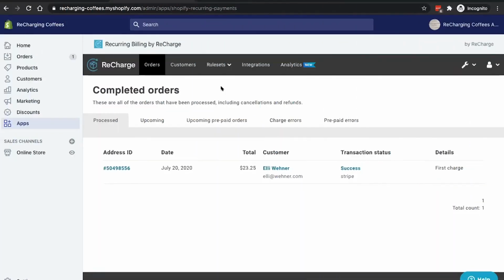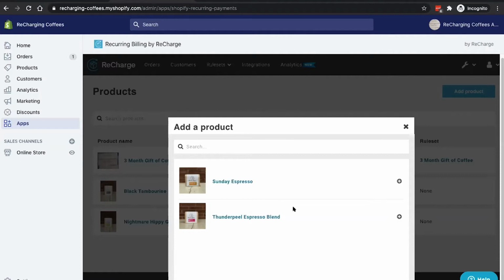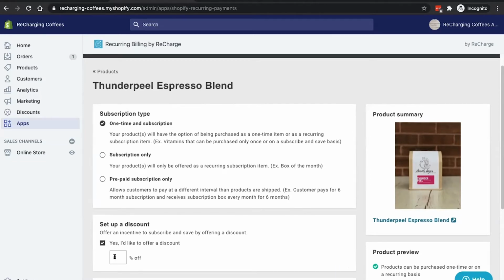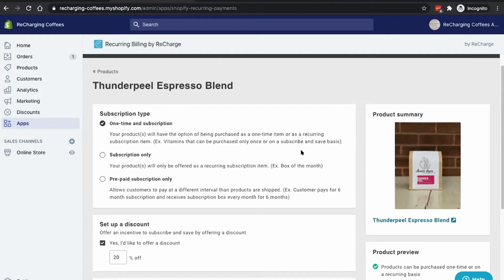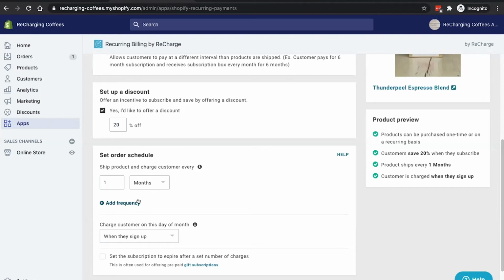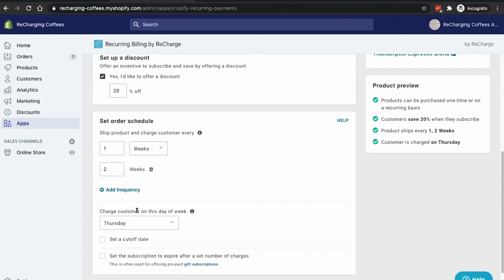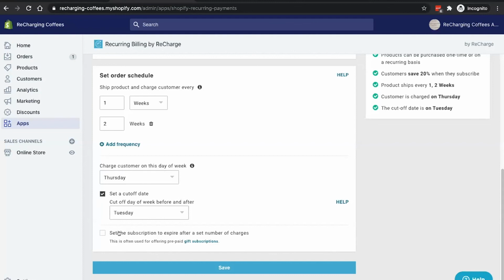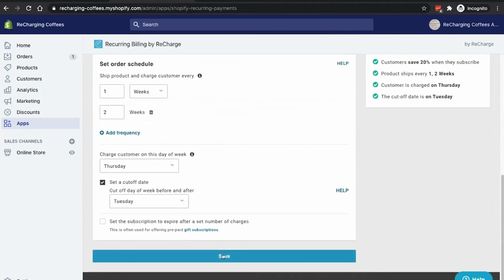Simple Products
Simple Products enables store owners to add, edit, and delete individual product subscriptions without needing to add the product to a ruleset.